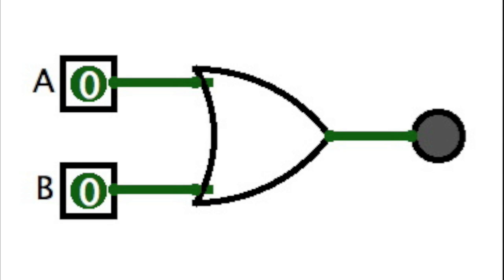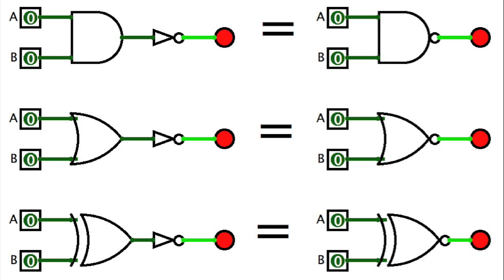Digital Logic Design: Part 1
In which I cover basic logic operators and gates.